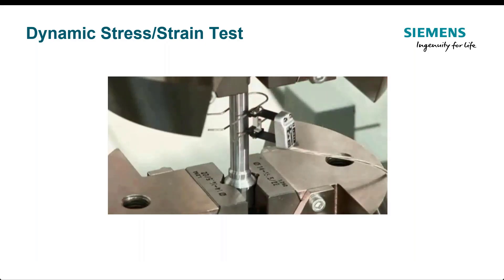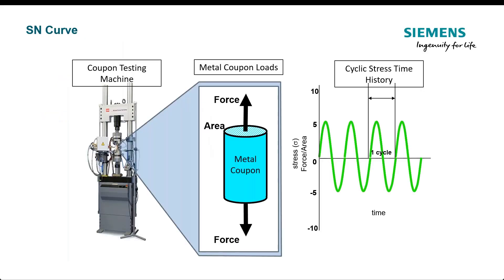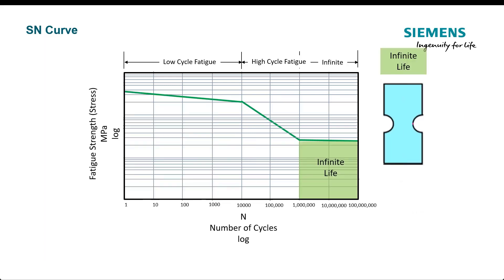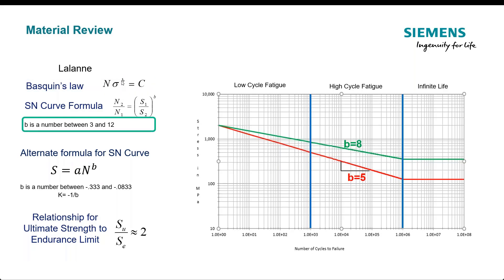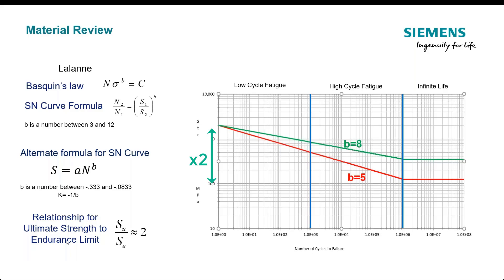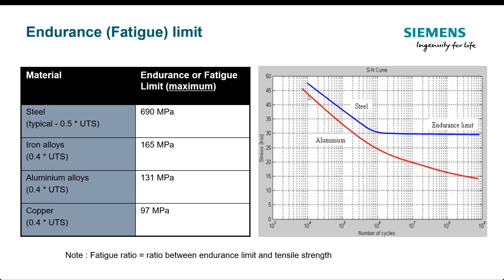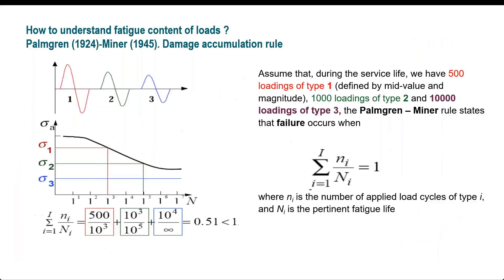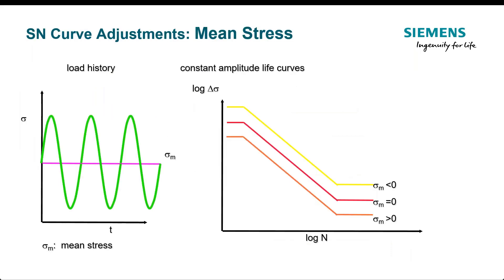What is a SN Curve?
More about SN-Curves and fatigue damage on the Simcenter Testing community